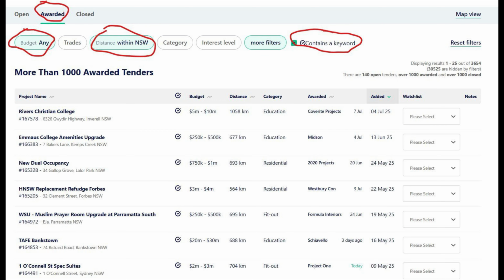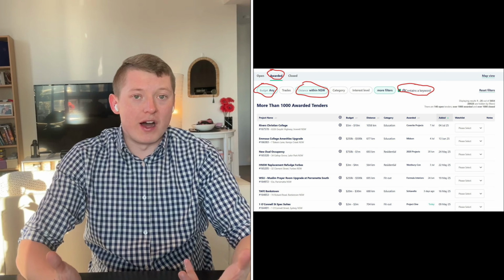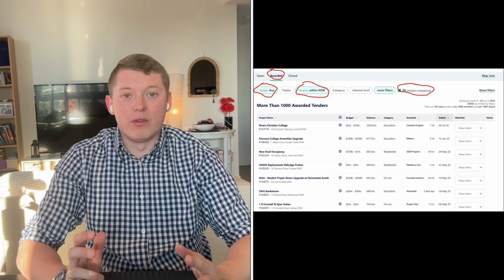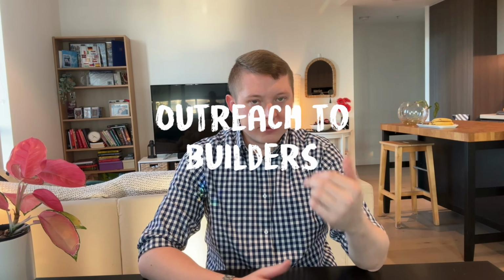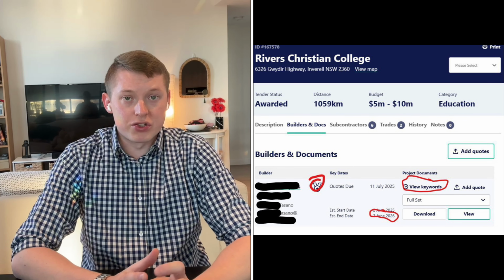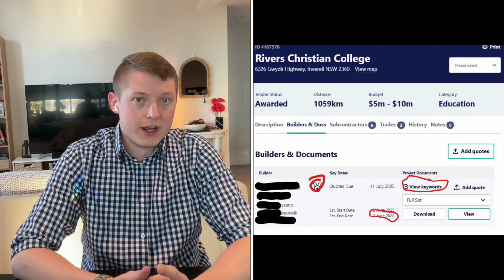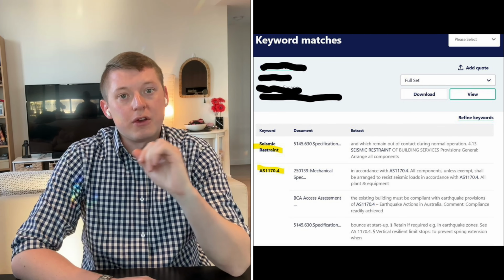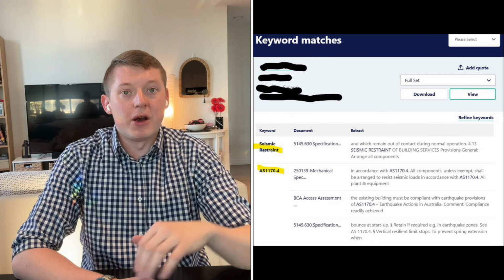How to Use Tender Platforms (EstimateOne & BCI) to Find Construction Leads & Win More Work!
Are you struggling to generate warm leads in the construction industry without relying on cold calling or door-knocking? In this video, I’ll walk you through my proven strategy for using tender platforms like EstimateOne and BCI to find construction projects, key contacts, and contractors — helping you build better relationships and secure more work.

Whether you’re in sales, business development, or subcontracting, this method works to unlock opportunities by targeting live and awarded projects and reaching out to the right decision-makers. I also show you how I leverage Australian Standards and project-specific keywords to strengthen my outreach and improve my response rate.

🚧 What You'll Learn in This Video:
✔️ How to set up your EstimateOne / BCI watch list
✔️ How to find and contact project managers, estimators, and contractors
✔️ Why project keywords and standards give you an edge
✔️ My proven outreach and follow-up strategies that turn leads into real jobs
✔️ How to organise and track leads for long-term success

If you're serious about winning more work in construction, this video breaks down the process in simple, actionable steps.

💬 Got your own tips for using tender platforms? Share them in the comments!